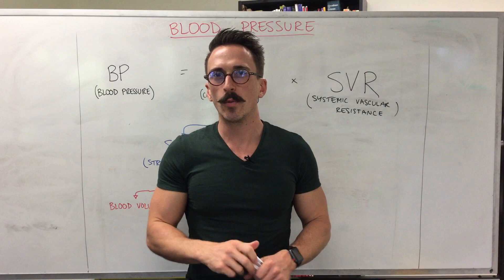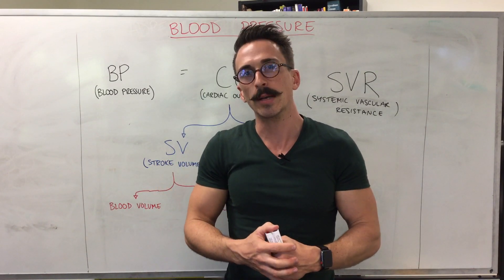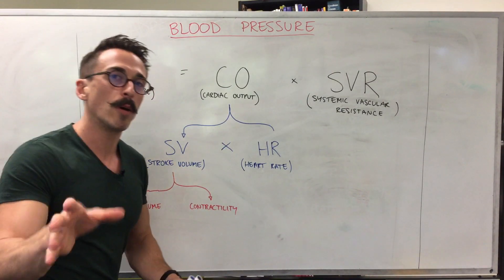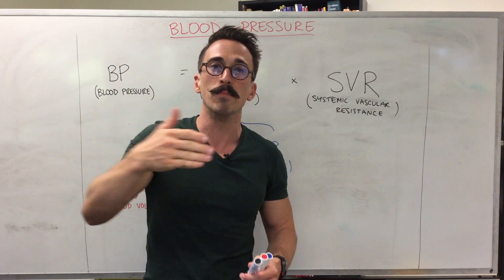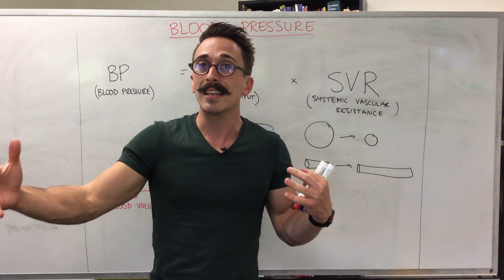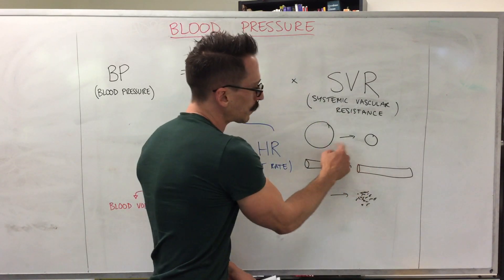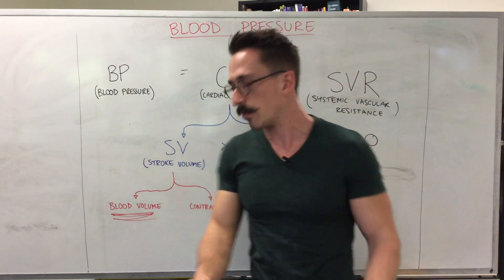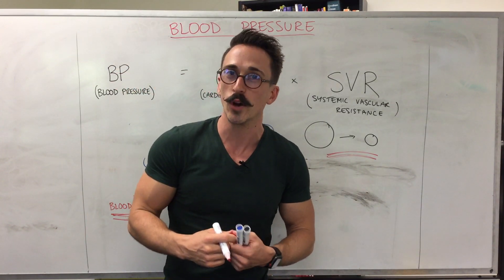Blood pressure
Dr Mike discusses how the body controls blood pressure and how blood pressure drugs work in under 5 minutes!